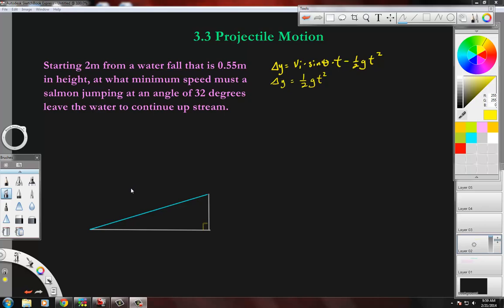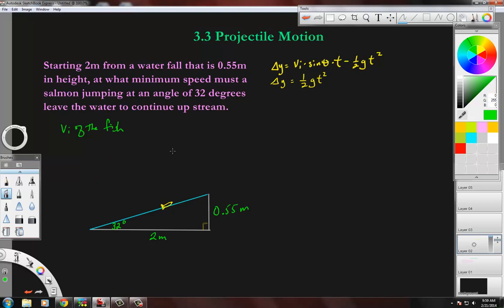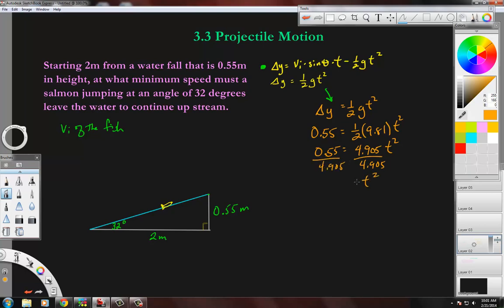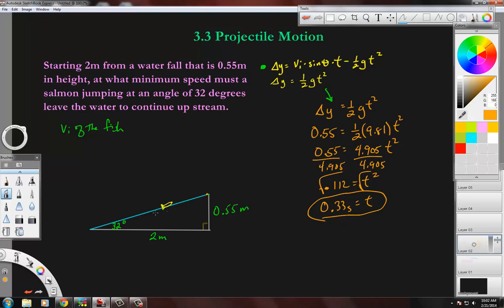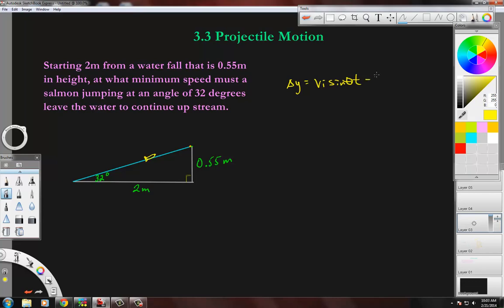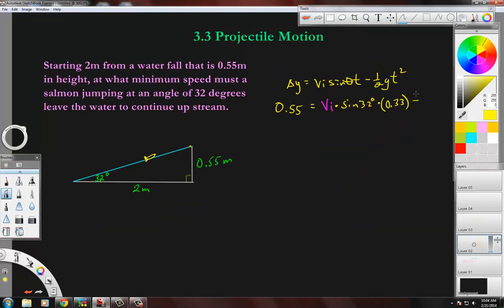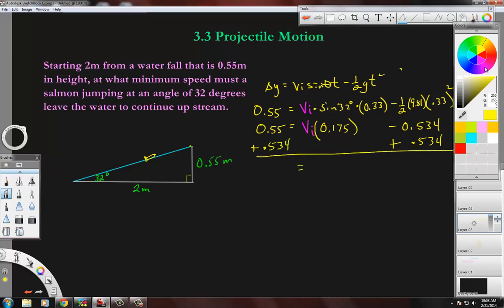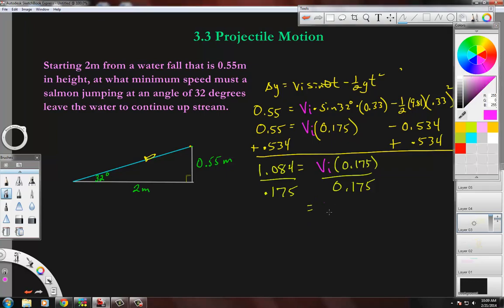physics 3.3 Projectile Motion Salmon jumping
physics 3.3 Projectile Motion Salmon jumping upstream problem.